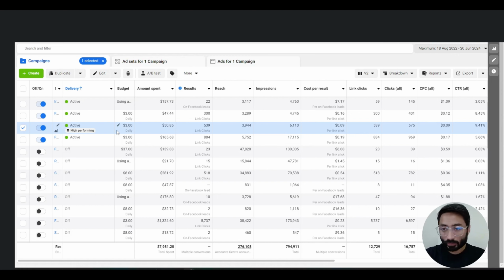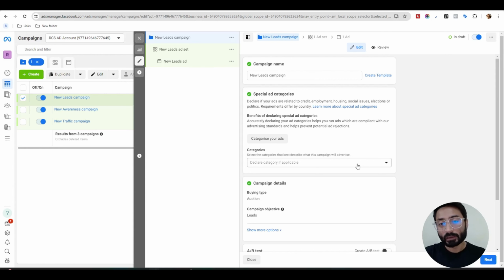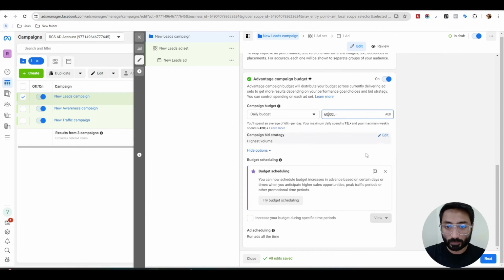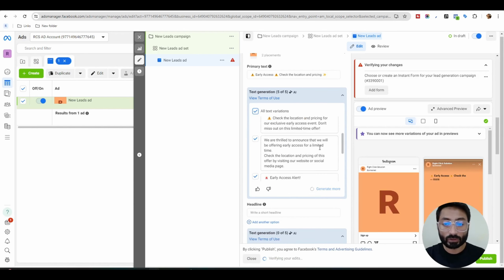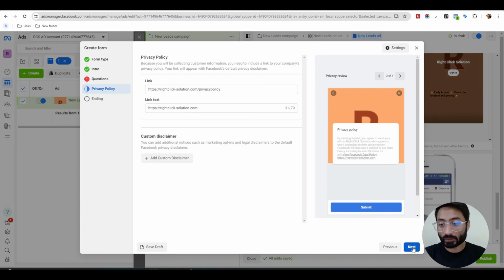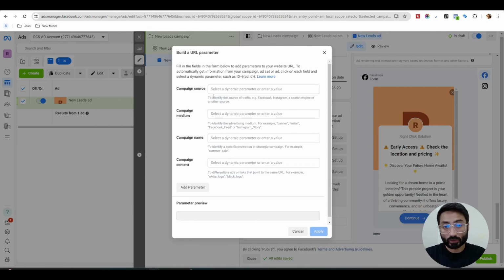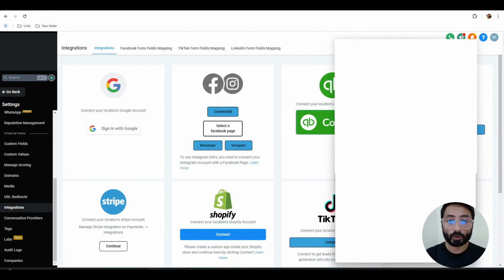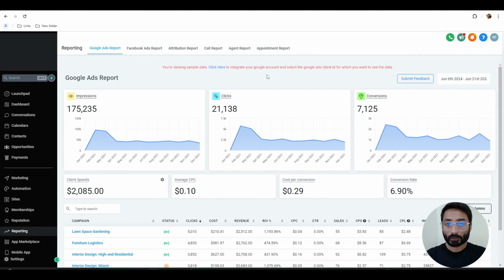How to Generate Real Estate Leads Using Facebook Ads (Step-by-Step 2025 Tutorial)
Want to know how to **generate real estate leads using Facebook Ads** in 2025?
In this step-by-step tutorial, I’ll show you exactly how realtors, brokers, and agencies can create Facebook Ad campaigns that attract qualified home buyers and sellers.

You’ll learn:
✅ How to set up Facebook Ads for real estate lead generation
✅ How to create a high-converting ad offer and lead form
✅ How to target local buyers and sellers for better results

This **real estate Facebook ads tutorial** is designed for anyone who wants to get more leads, close more deals, and scale their real estate business using Facebook Ads.

By the end, you’ll know how to:
- **Generate real estate leads using Facebook Ads**
- **Create winning ad campaigns for real estate in 2025**
- **Automate your follow-ups with GoHighLevel or CRM tools**

Start running Facebook Ads that bring in real home buyers and sellers — not just clicks.